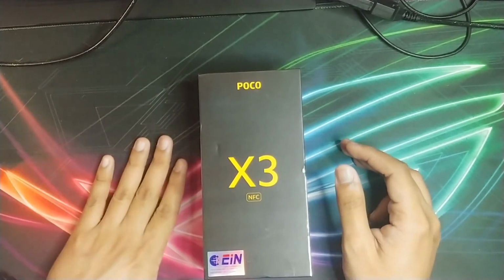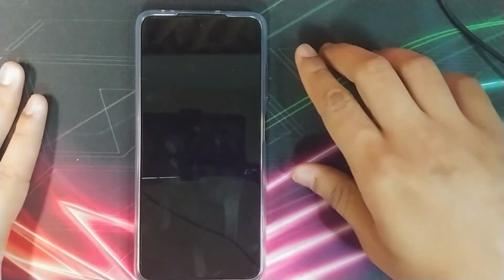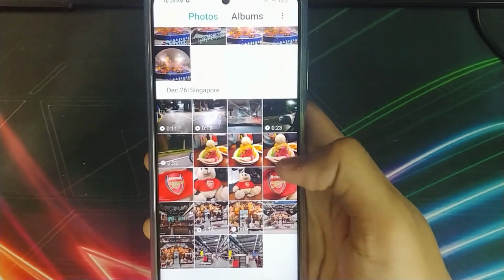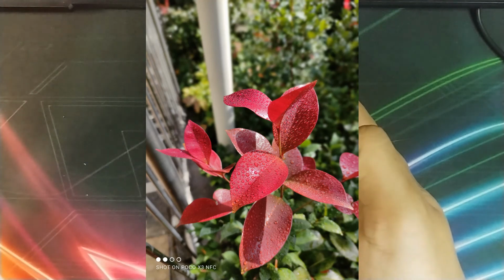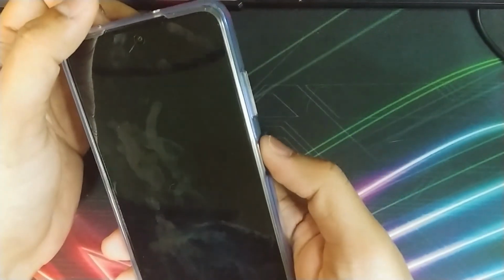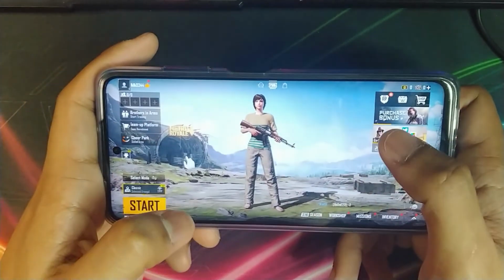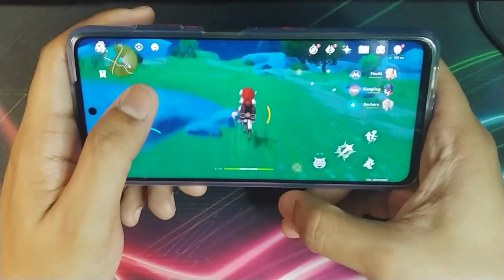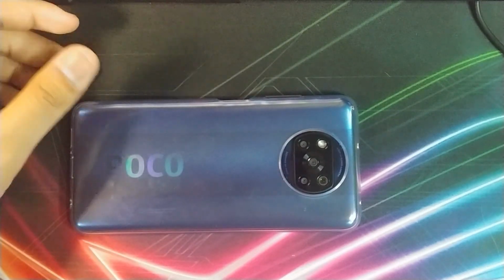POCO X3 NFC - Good value? - Unboxing and Review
What's up guys this is Nash, today I decided to review on the Poco X3 NFC. This is my first time reviewing properly so it might seem to be all over the place. I would appreciate if you leave me a comment to tell me how I can improve upon. This might be the only phone I'll be reviewing for a while. I'm going back to review headphones in the next video.

Poco X3 NFC (64/128gb) (SGD319)

64mp Sony IMX682
13mp ultra 119° FOV
2mp macro/2mp depth
20mp selfie camera
Gorilla Glass 5
Dual Stereo Speakers
Snapdragon 732G CPU
Audreno 618 GPU
6GB RAM LPDDR4X
6.67" FHD+ IPS Panel
120hz refresh rate
5160mAh
33W super fast charging
225g

Timestamp:
0:00 Intro
0:50 Pricing
1:18 Specs
1:38 In the box
3:30 Looking at the ports
4:10 Regarding the weight
5:39 Bloatware
6:55 Camera Sensors
7:43 Camera Samples
8:02 Using Micro sensor
8:27 Main Sensor
9:22 Using AI vs AI off
12:03 Selfie video
12:57 Main sensor video
13:32 Ultrawide video
14:27 Selfie shot
15:05 Selfie portrait
15:43 Regarding on 120hz
17:15 Speaker test
17:37 CODM Gameplay
19:26 PUBG Gameplay
22:05 Genshin Impact Gameplay
24:51 Speaker test #2
26:11 Is it worth it?
26:23 Positives
27:15 Negatives
29:12 Outro